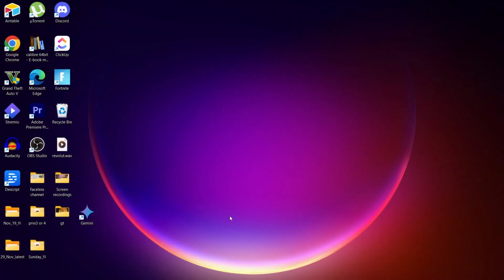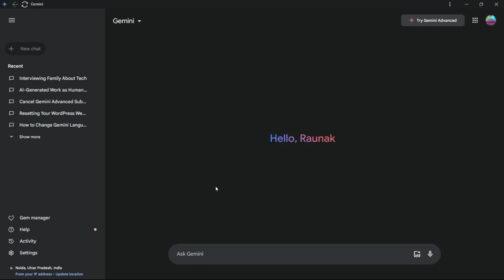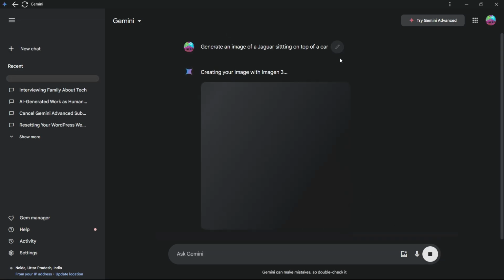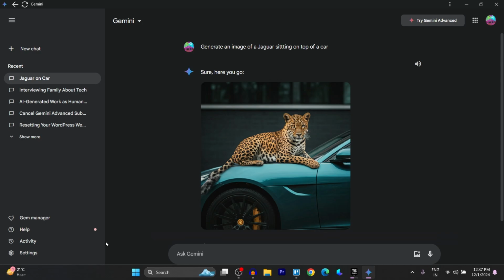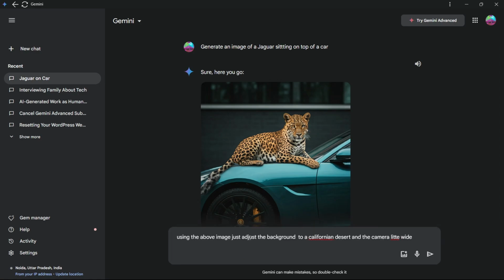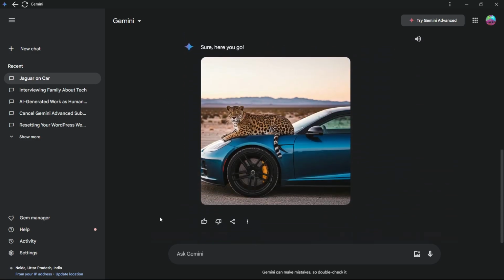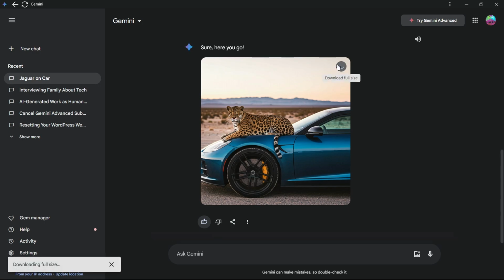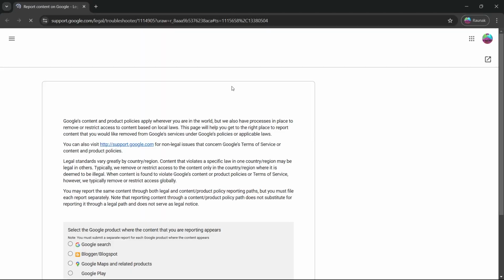Google Gemini AI Image Generator Tutorial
Learn how to use the Google Gemini AI Image Generator with this step-by-step tutorial. This video covers how to input prompts, customize settings, and create stunning AI-generated images. Perfect for users looking to explore creative possibilities with Google Gemini's powerful tools.